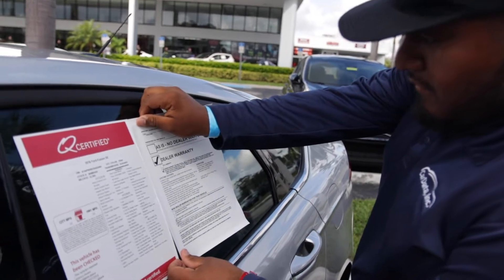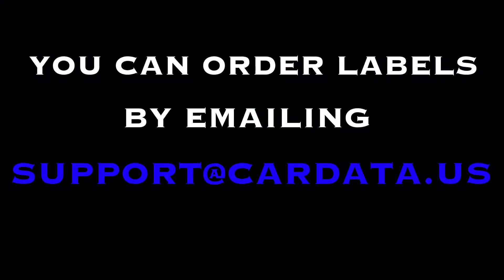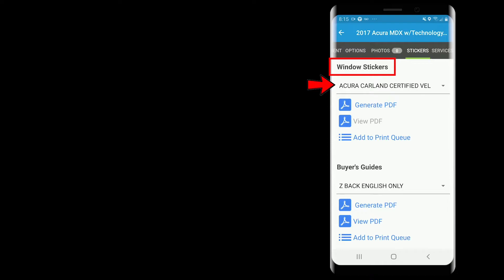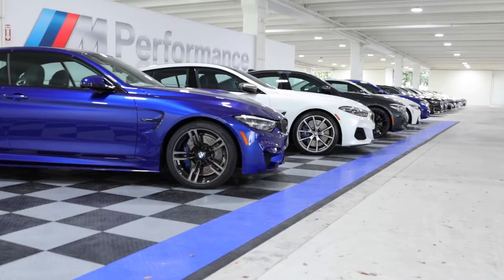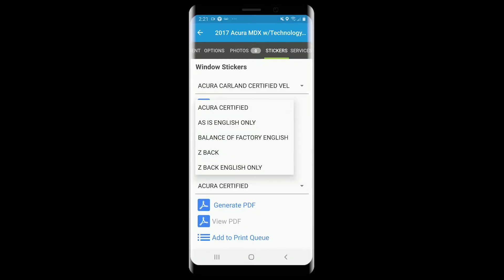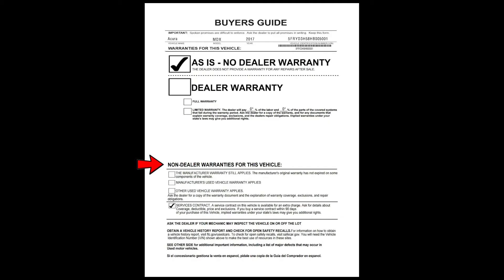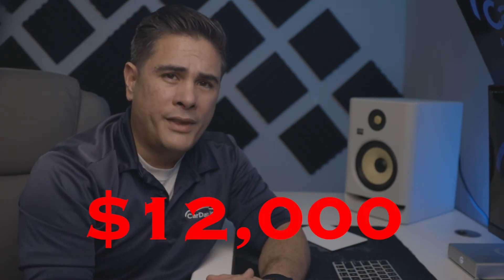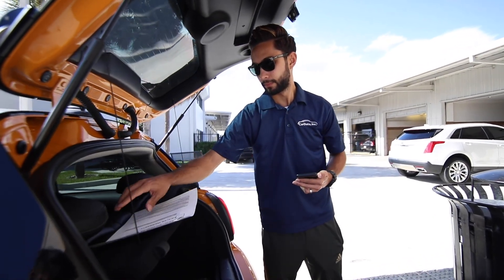How to Navigate the Sticker Tab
How to navigate the sticker tab in the DigitalLot app. In this video, I will walk you through the steps on how to create labels and explain the importance of window labels and buyer's guide.